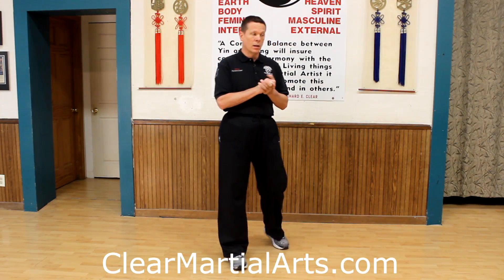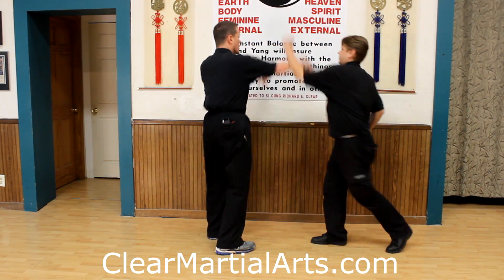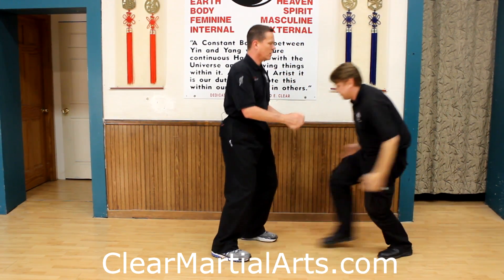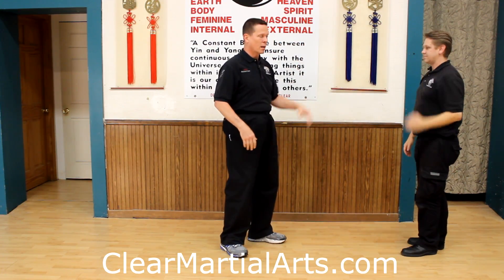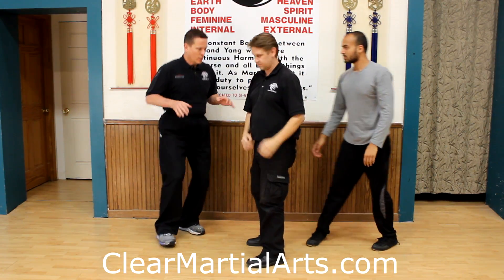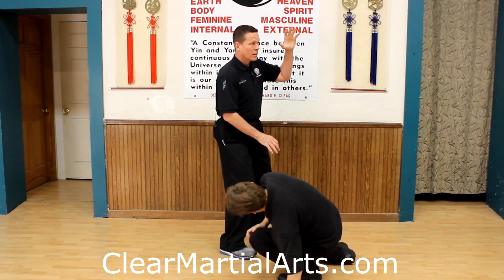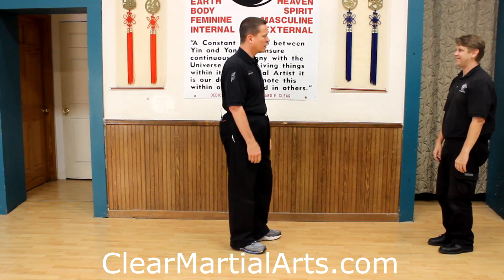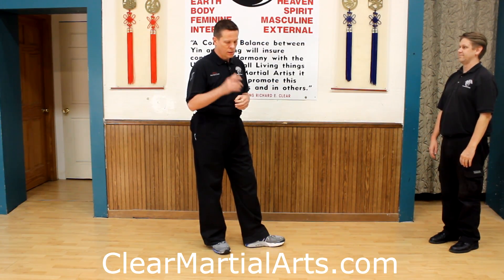Combat Applications for Rise and Fall [Tai Chi] (2017)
In tonight's lesson, we show more than 15 combat applications for the first move in the set- Rise and Fall.

Our full lessons go in depths into the internal power body mechanics needed to power these moves and maximize your leverage. While the position might not seem effective to some- it actually serves as a no-nonsense test for the extreme difference between proper alignment and minor mistakes.

The full class teaches not only how to move with Rise and Fall, but also to carry the proper alignment and internal power skills into every move in the set- and eventually all of your movements.

Not a premium member?

Premium members get access to over 2000 lessons not found on youtube!